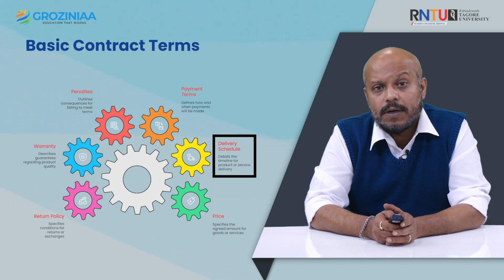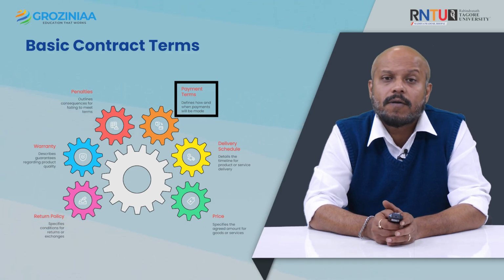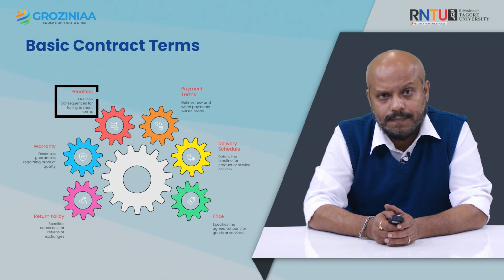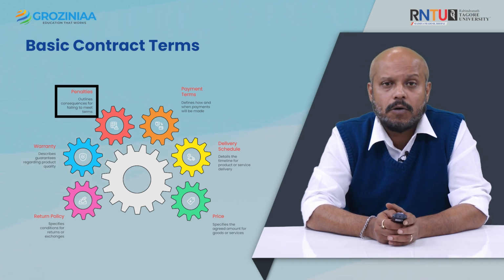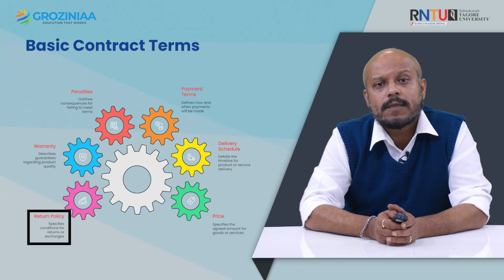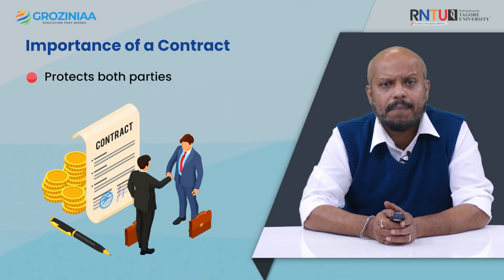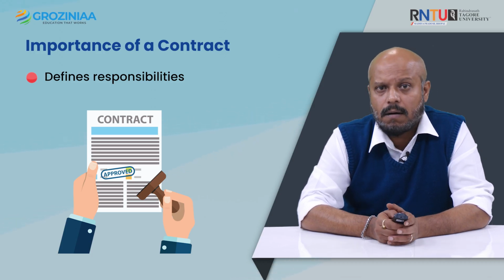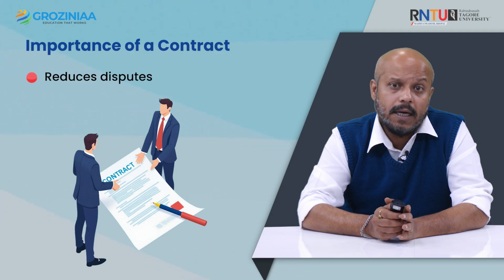Certificate Program in Supply Chain Management - Class # 10